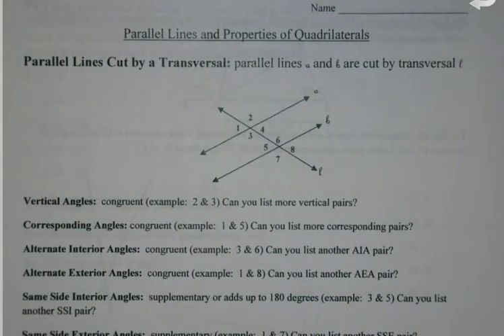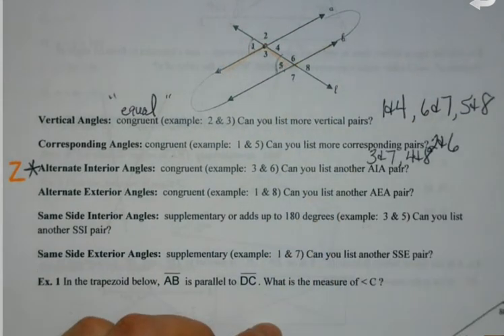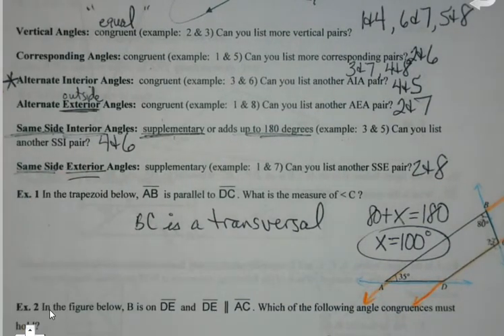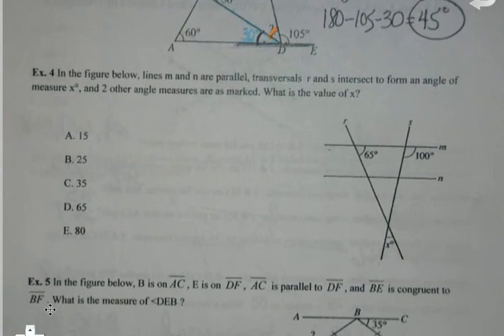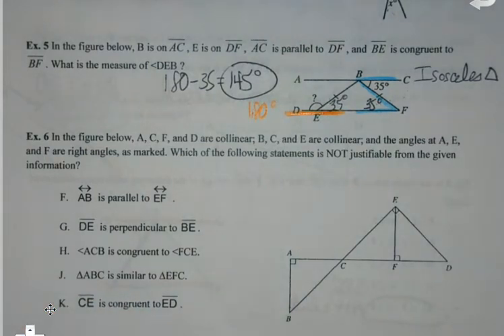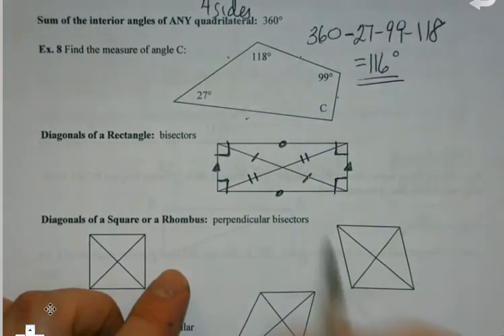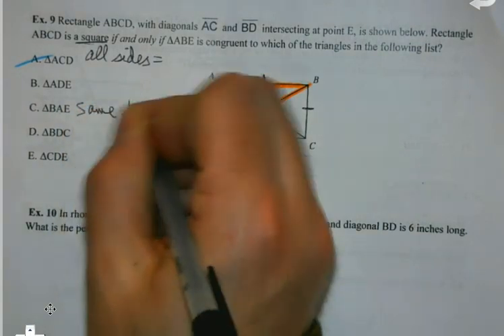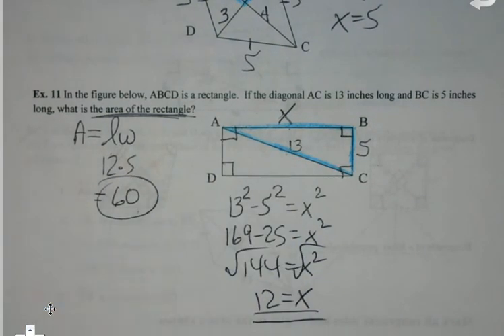ACT Prep - Unit 7 Parallel Lines and Quadrilaterals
Going over properties of parallel lines and properties of quadrilaterals